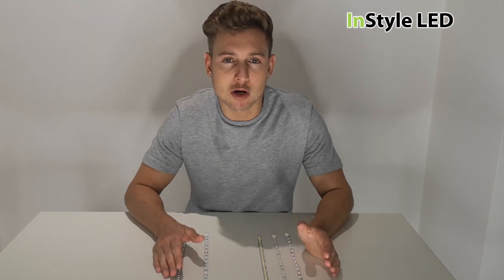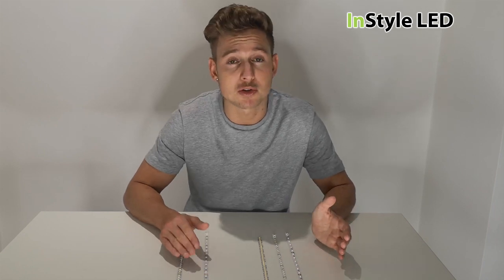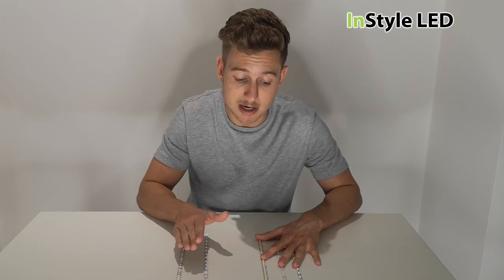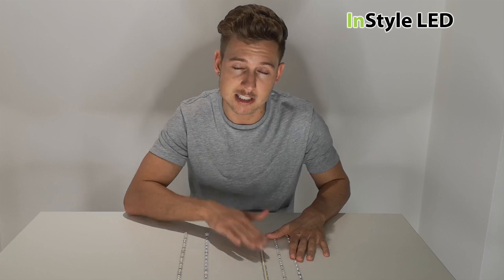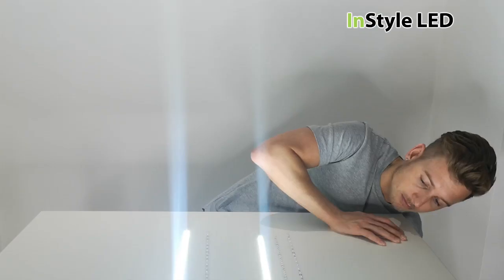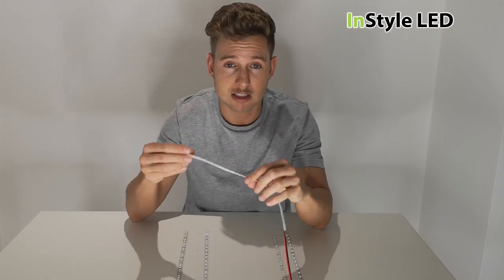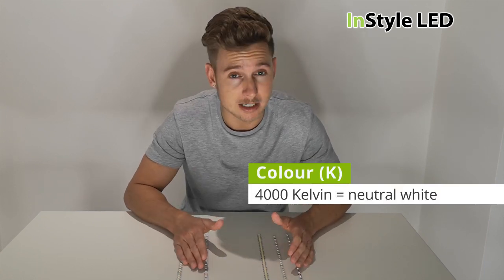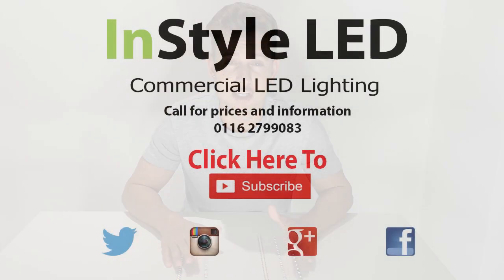What are the wattages of white LED tapes? 5w, 10w, 12w, 20w & 24w LED strips explained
In this video, we’ll explain the differences between a variety of White LED strip light wattages.

We look at the choice of Kelvin colour-temperatures on offer, which brightness should be used where, and briefly examine the different types of SMD used to make LED strips.

Please comment and ask any questions regarding LED strips, power supplies, controllers etc and we will make a video answering your question!

We can cut and solder the LED strips to exact lengths for you, and can solder in any corner links and custom-length starter leads,

You can provide us with the lengths or, even better, a quick sketch of your area with the lengths written on them and we’ll advise the best way to wire your LED tapes.